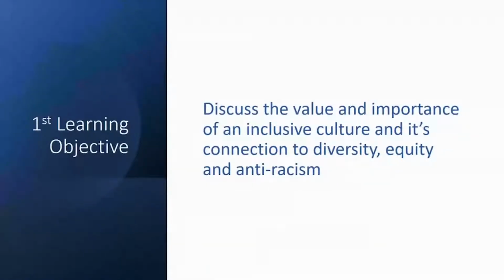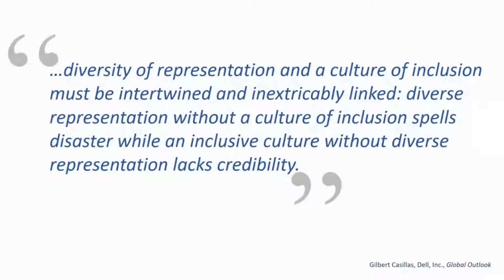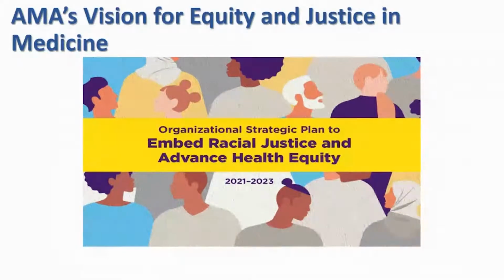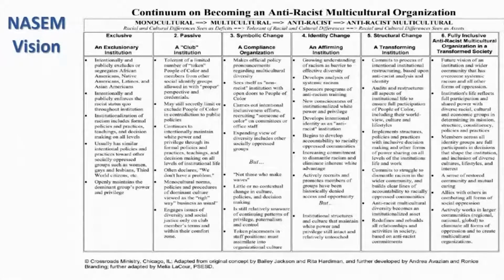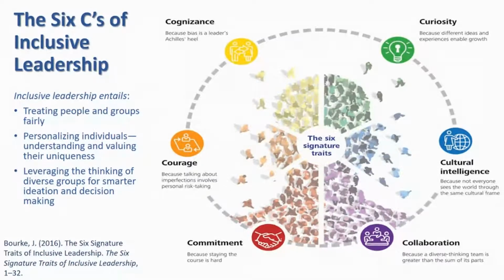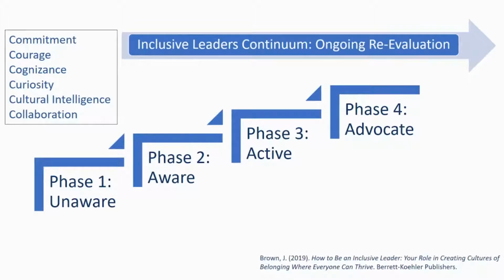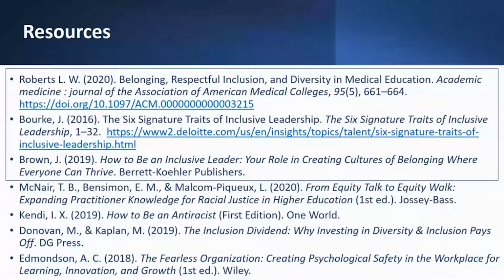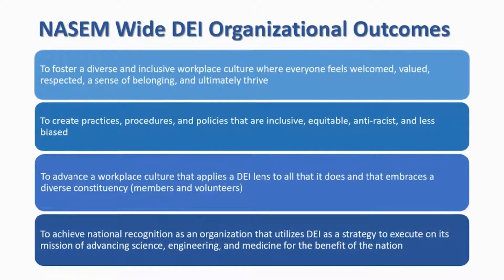2022 Pediatric Grand Rounds Enduring: 'Diversity, Equity, & Inclusion Lectureship' (Jan 14, 2022)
Enduring Activity:      2022 Pediatric Grand Rounds
“Diversity, Equity, & Inclusion Lectureship”

Target Audience
This activity is targeted toward all general pediatric physicians and pediatric subspecialists in the community.

Pediatric grand rounds provide physicians a continuous update on emerging trends in caring for the pediatric patient, including new scientific discoveries that provide the underpinning of current pediatric practice.  This activity will inform physicians about other issues involving professionalism, socioeconomic issues, and topics related to the ACMGE core competencies.

Objectives
At the conclusion of this offering, the participant will be able to:
Explore how to become a more inclusive leader and better connect with colleagues and direct reports.
Access a more diverse spectrum of ideas.
Enable diverse individuals in the workforce to reach their full potential.
Improve organization performance and outcomes.

Faculty
Laura Castillo-Page, PhD
Chief Diversity and Inclusion Officer
Office of Diversity and Inclusion
The National Academies of Sciences, Engineering, and Medicine
Washington, DC

Faculty Disclosure
Dr. Castillo-Page reports no intentions to reference any off label/unapproved uses of drugs/devices and no financial relationships.

Planner Disclosure
No planners for this course have conflicts of interest to disclose.
Accreditation
This activity has been planned and implemented in accordance with the accreditation requirements and policies of the Accreditation Council for Continuing Medical Education (ACCME) through the joint providership of Norton Healthcare and the University of Louisville Department Of Pediatrics. Norton Healthcare is accredited by the Kentucky Medical Association to provide continuing medical education for physicians.

Date of Original Release | January 2022
Course Termination Date | January 2024

Resources
Achieving Gender Equity Is Our Responsibility: Leadership Matters

Racial and Ethnic Differences Between Obstetrician-Gynecologists and Other Adult Medical Specialists